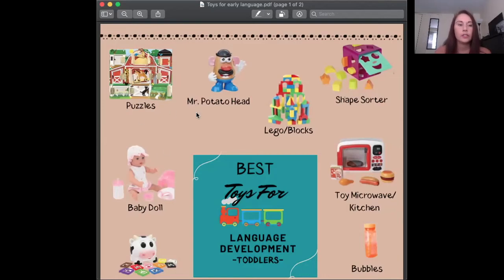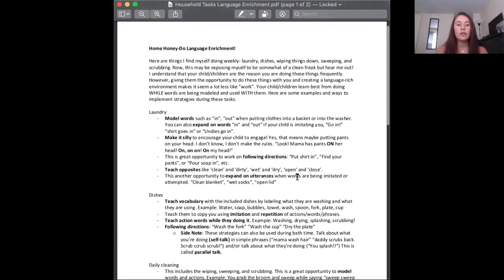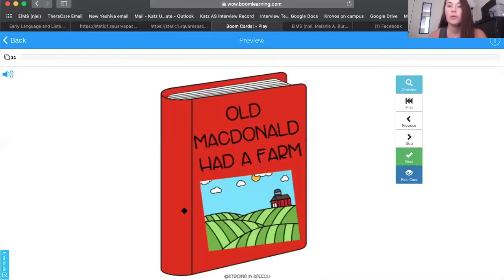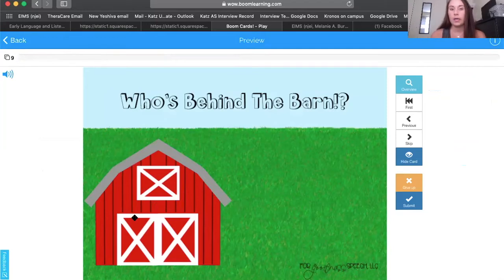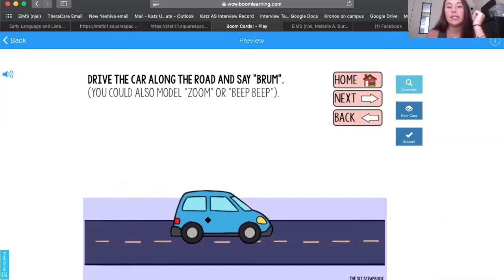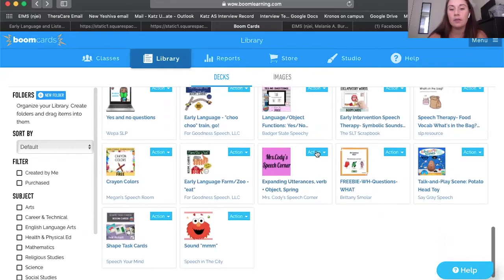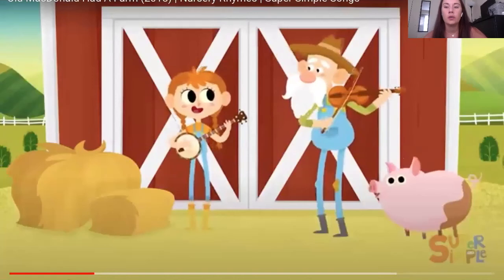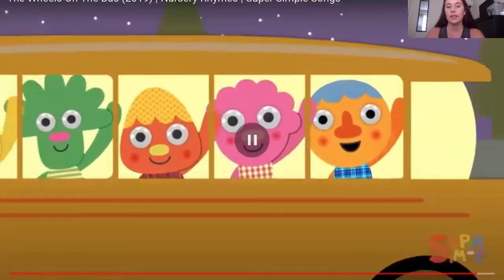Example Teletherapy Session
Intro-Beginning-00:01:52
Handouts- 00:01:52
Boom cards- 00:17:39
Toys/activities- 00:33:44
• Pretend food- 00:34:10
• Mr potato head- 00:37:09
• Surprise boxes- 00:42:17
• Farm on a string- 00:46:32
Songs 00:49:50
Ending-1:00:35